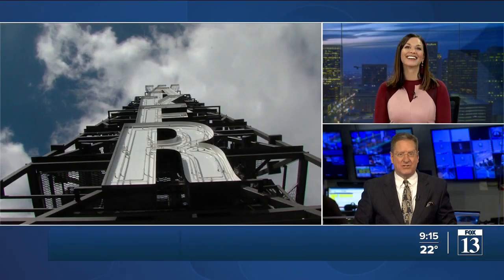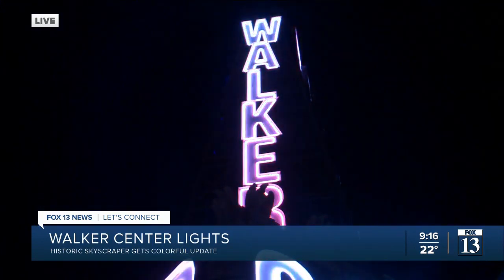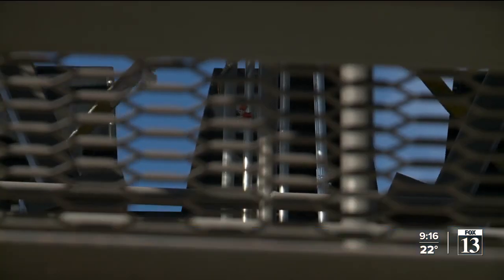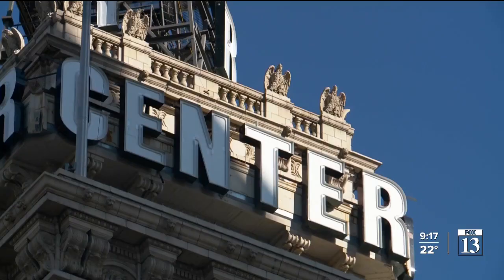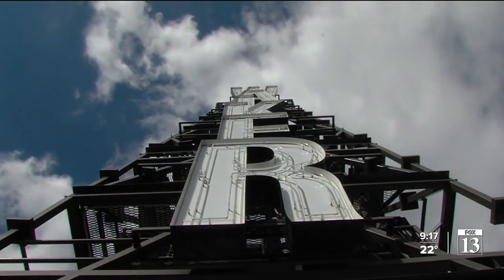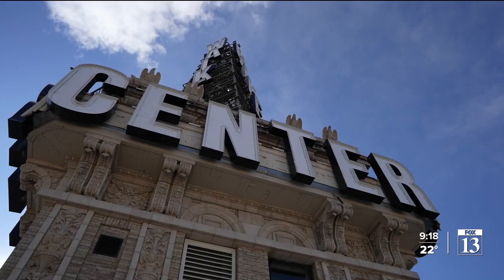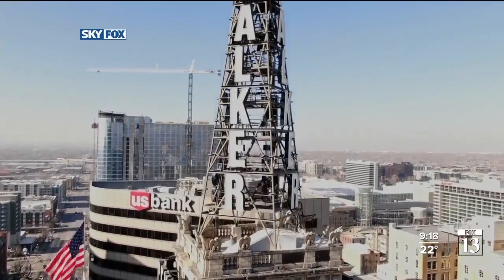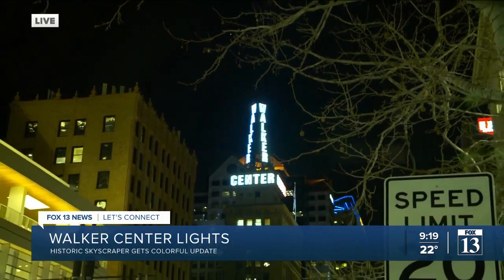Historic Salt Lake City skyscraper gets colorful update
Updated with new lights, the Walker Center in Salt Lake City is ready to put on a colorful show for any occasion!